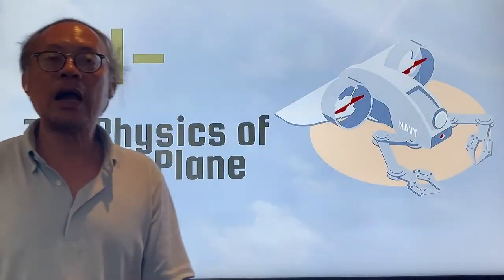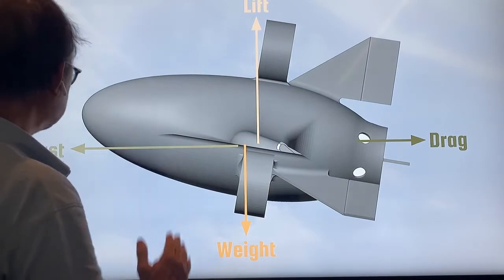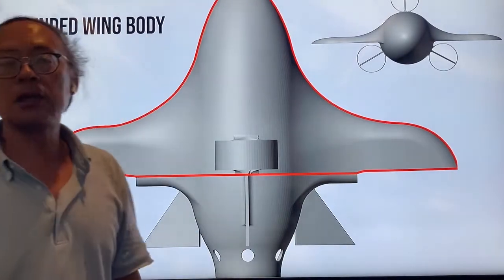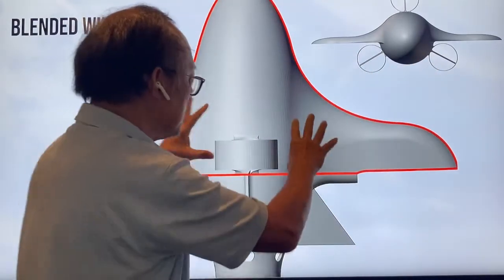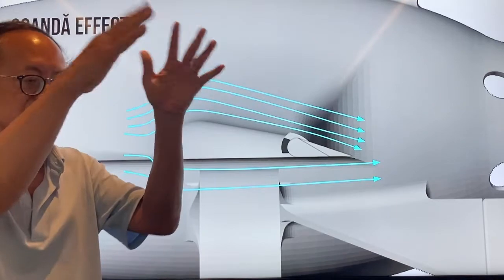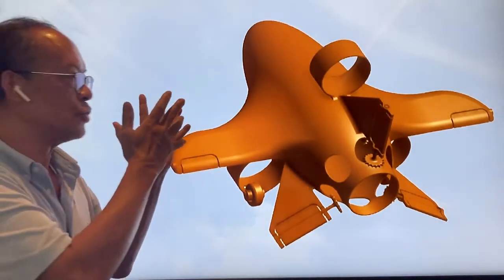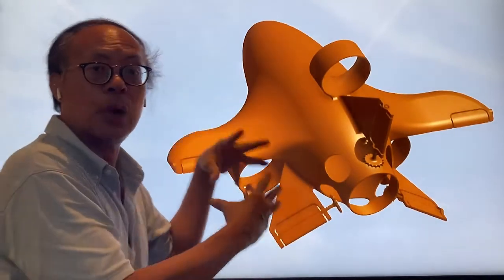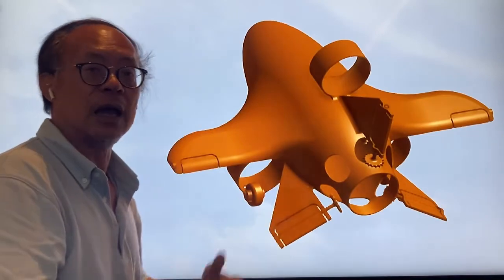DIY Flight Simulation of a Blended Wing Body Turbine Electric Propulsion Airplane | AWESOME Inventio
Understanding the physics of the turbine electric propulsion airplane.

and click on "TEP Plane" to download the X-Plane files.